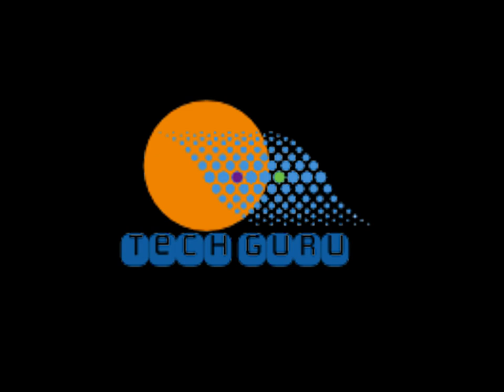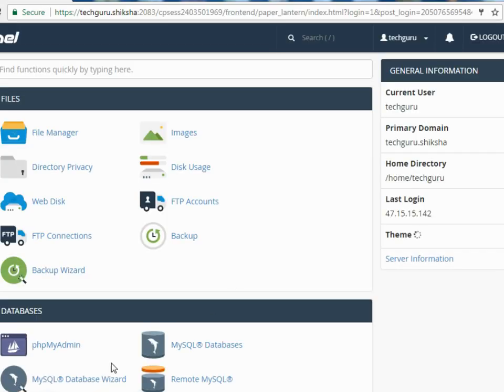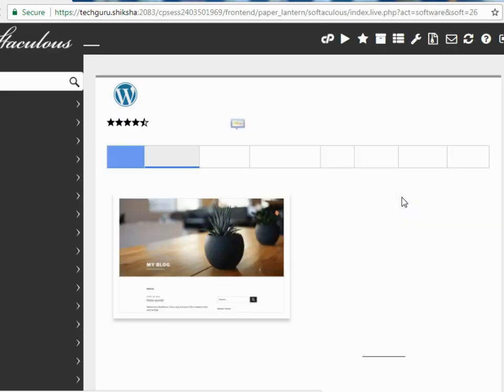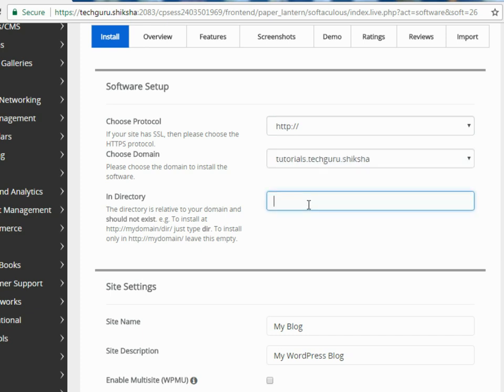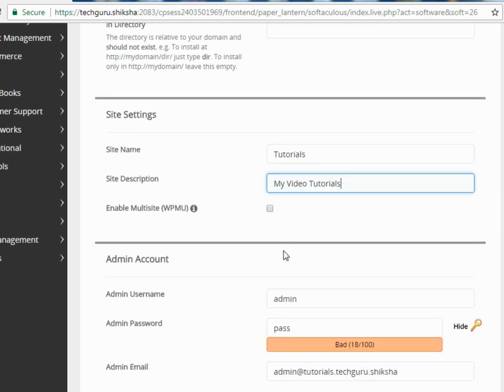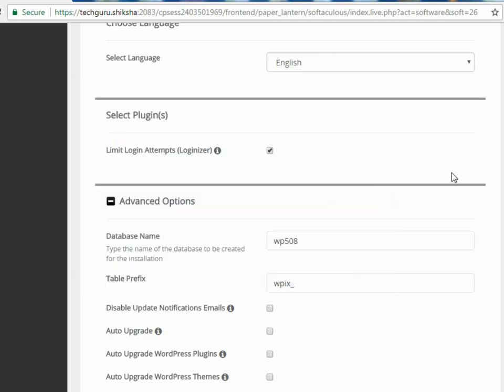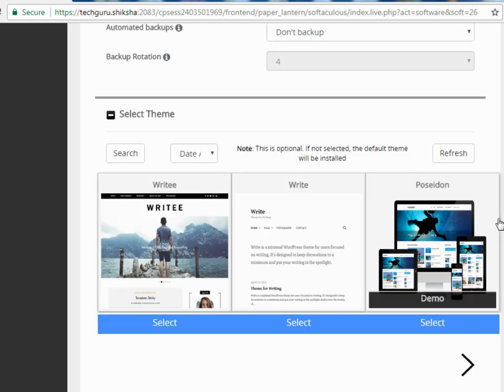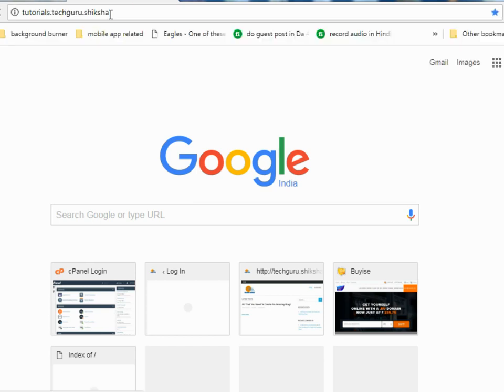How To Create a Wordpress Blog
Learn Step by Step How to create your first Wordpress Blog.Here you will know all thet is needed to get your first sel hosted wordpress blog launched in a easy fluid guide.